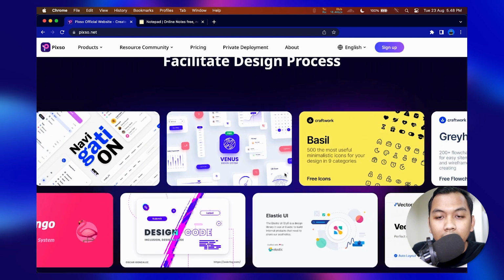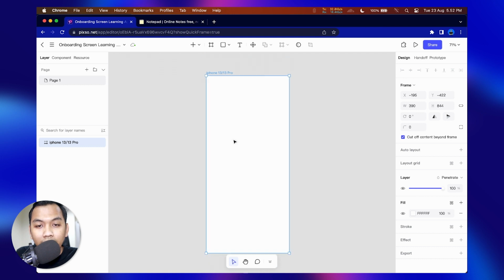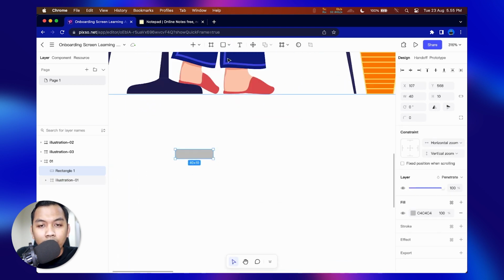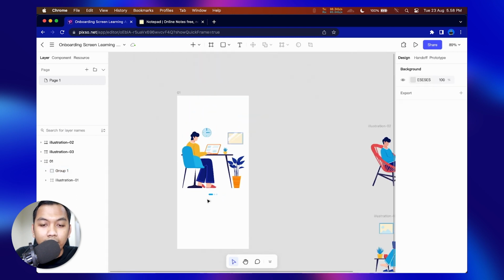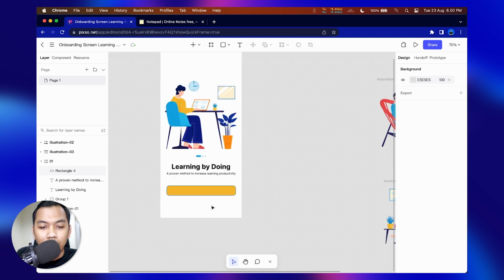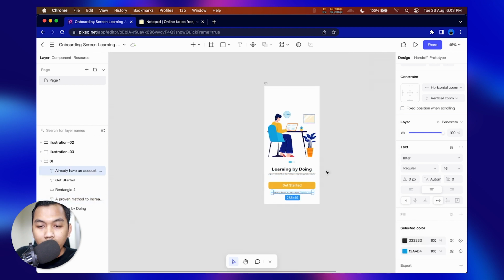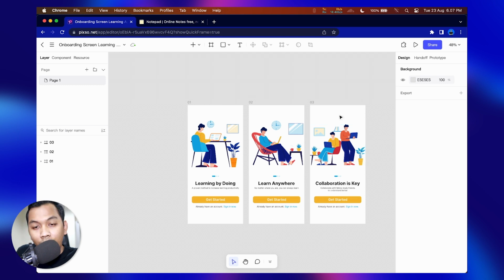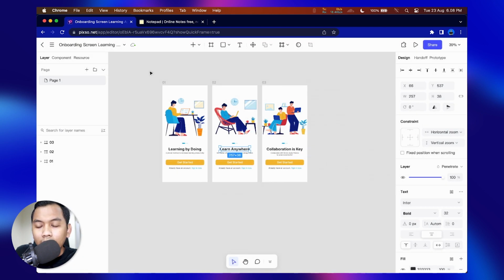Pixso to Flutter UI - Modern Onboarding Screen for Learning App | Pixso UI UX Software [ It's Free ]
In this video, we will try a Collaborative and Creative software called Pixso.
In Pixso, we can Real-time Collaboration, make an Intelligent UI Design, High fidelity Prototypes and Interactive Animation Display, and even create Link Delivery to Create a Clear and Intuitive Workflow.

And we will try to create an Onboarding Screen for a Learning App using Pixso, which in the next video, we will implement in Flutter. So please, stay tune!

⏲ Timestamp
00:00:00 👨🏻‍💻 Chapters

- Microphone Condensor BM700